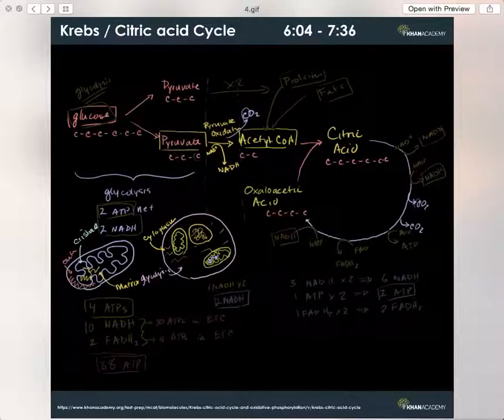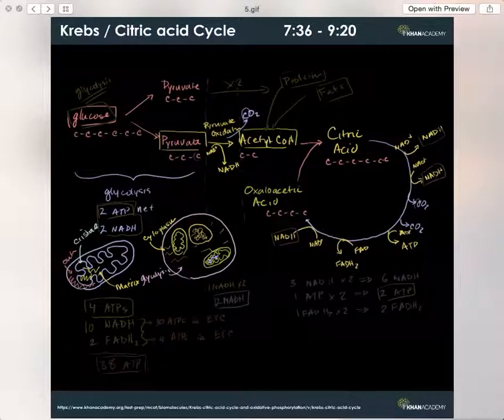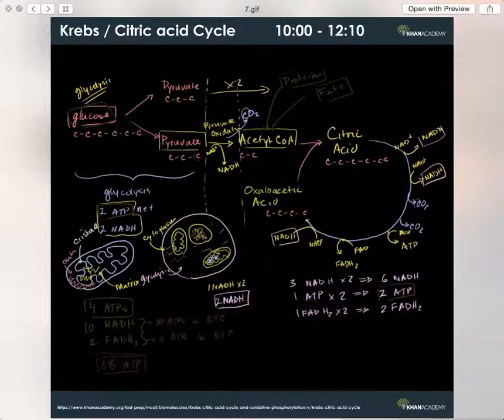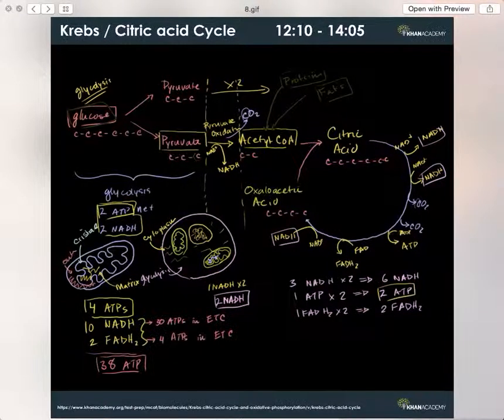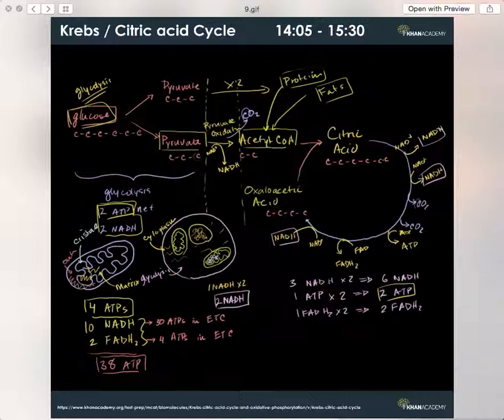DES507 - Presentation 1